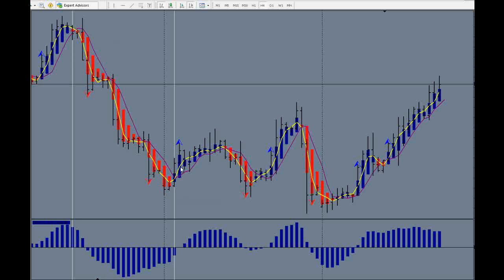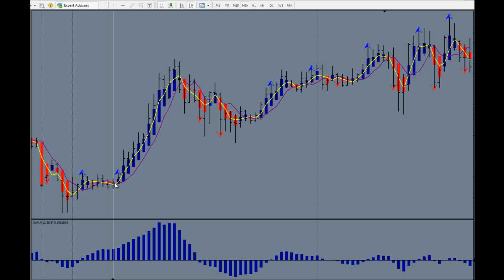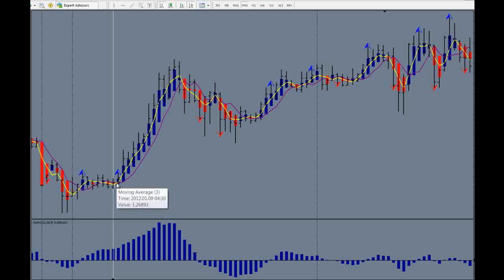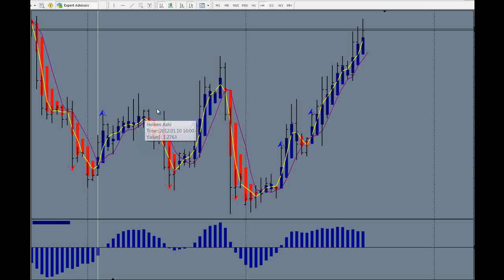How To Determine If It Is A Trend Or Retracement, Forex Trading Trends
When you can find a trend and know when it might end your profits will grow.